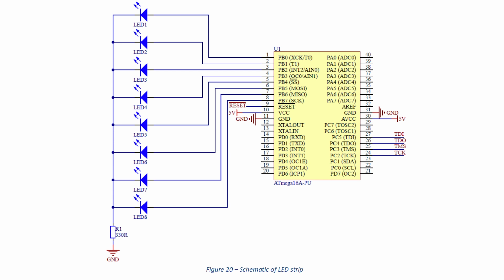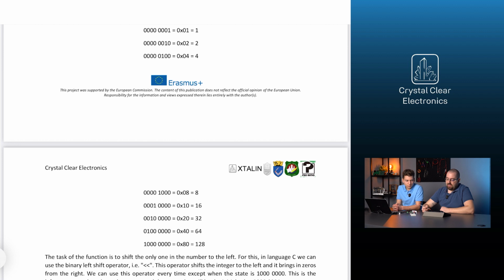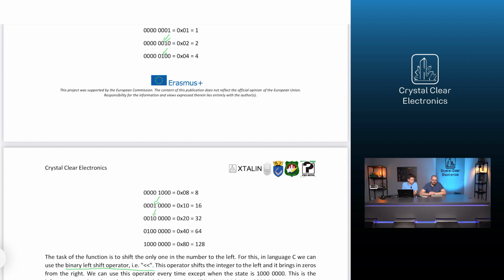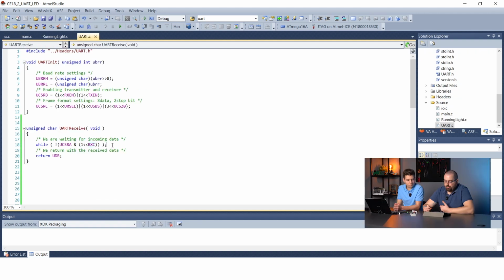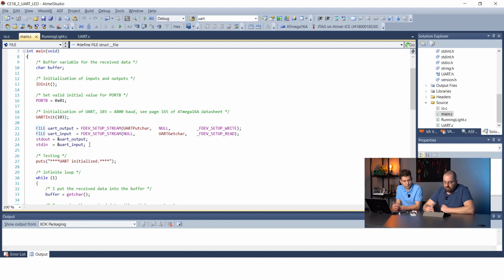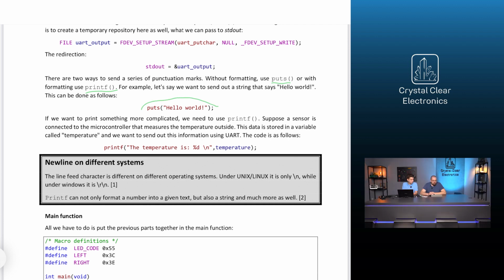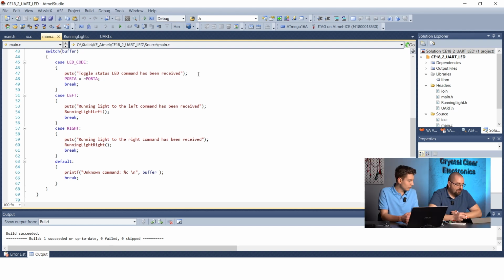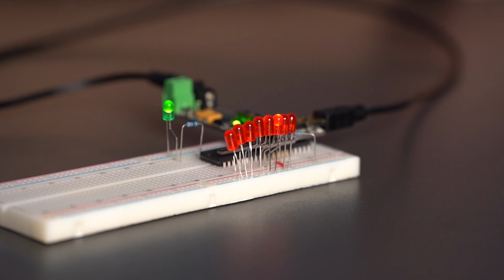18/04 USB Communication – Making a running LED strip light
Every knowledge related to the USB topic is summarized by Szabolcs Veréb and Dávid Simon in this chapter.